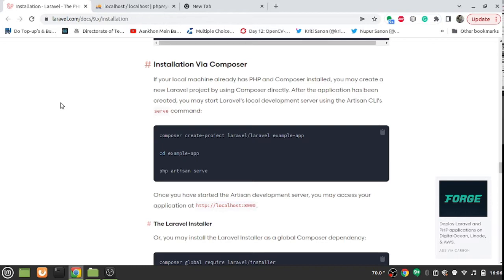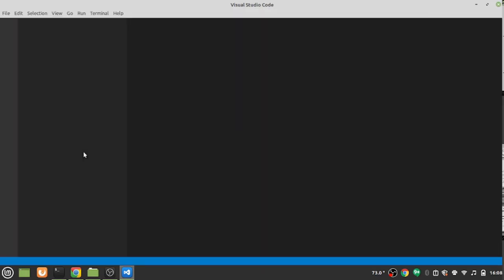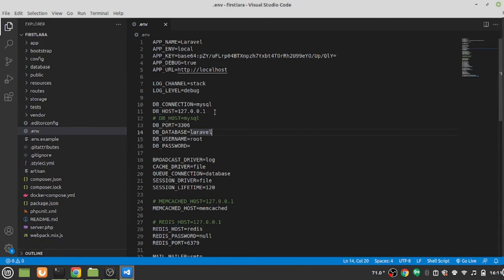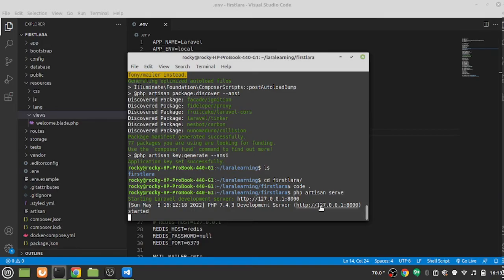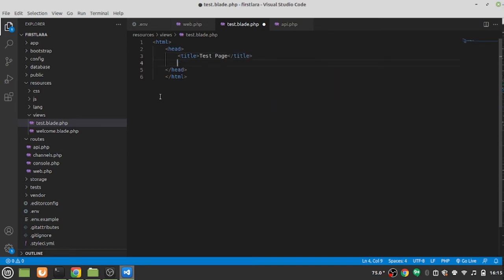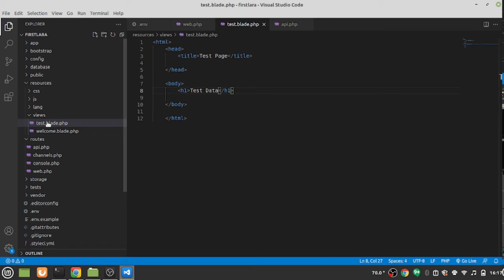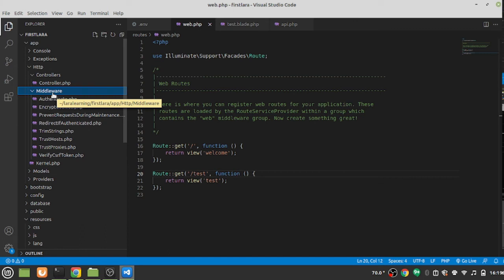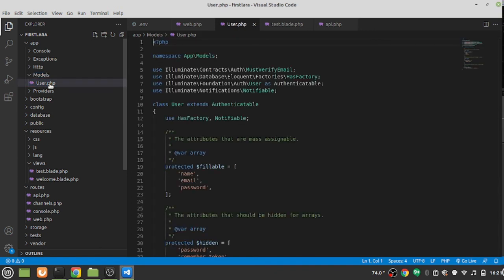Laravel #1 : Introduction and Understanding Folder Structure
Laravel is a popular MVC framework based on PHP. Starting from this video, we are going to cover the essential things you would need to master this framework. The video series is targeted toward beginners and intermediate audiences. Hopefully, they would be able to make something out of it.